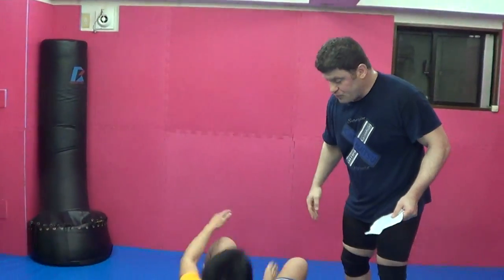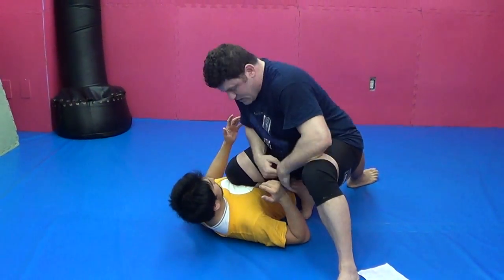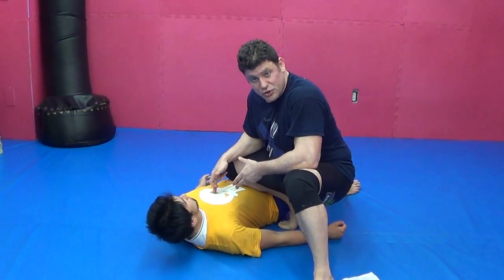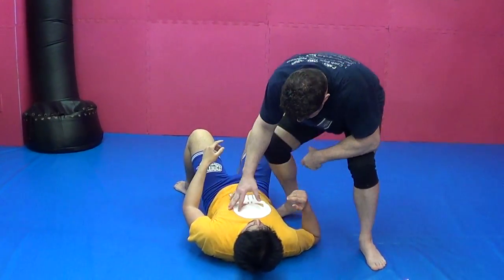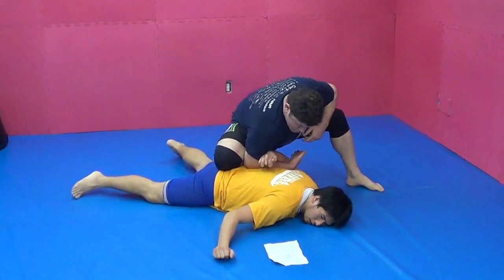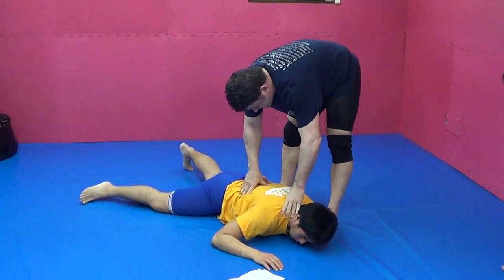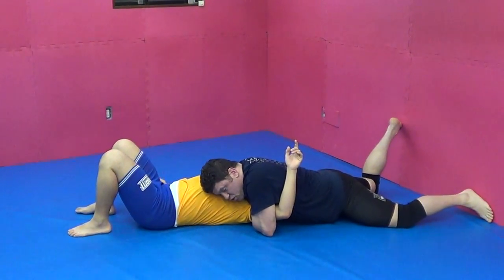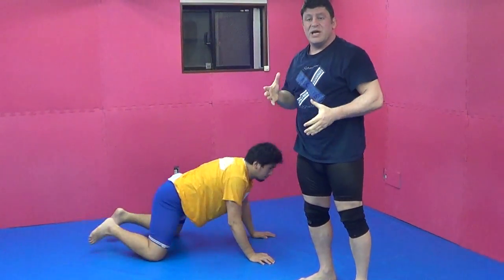Ultimate Knee Rides System Part 1 Intro Various Positions,Knee Ride System, & Knee Chokes L.E. Cops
Ultimate Knee Rides System Part 1 Intro Various Positions,Knee Ride System, & Knee Chokes L.E. Cops Former Pancrase Commentator for UFC Fight Pass!

TheCombatSystem.com